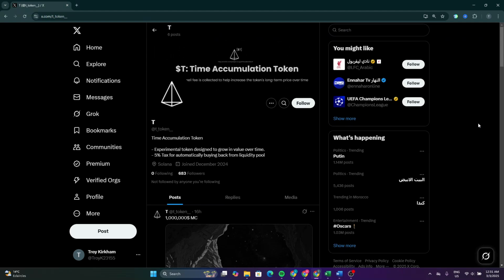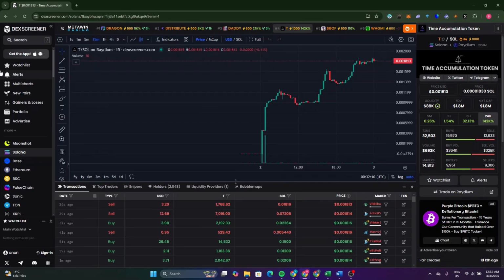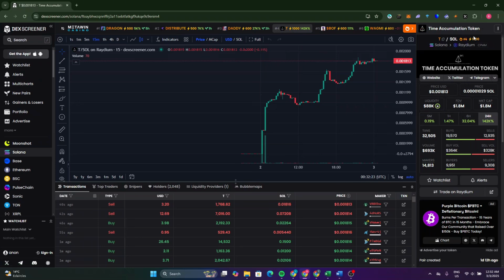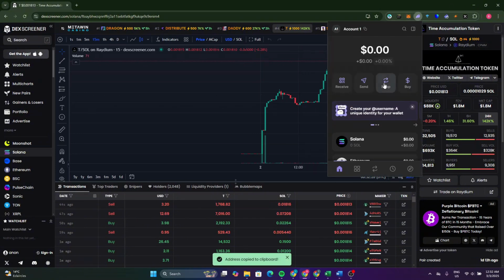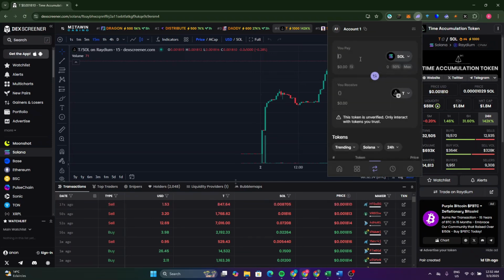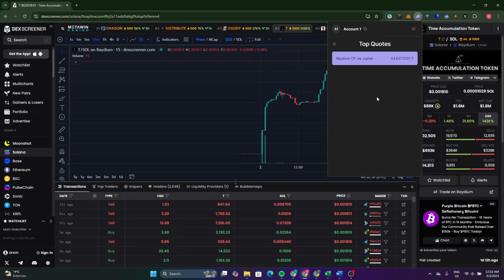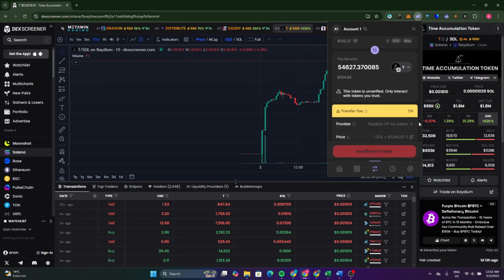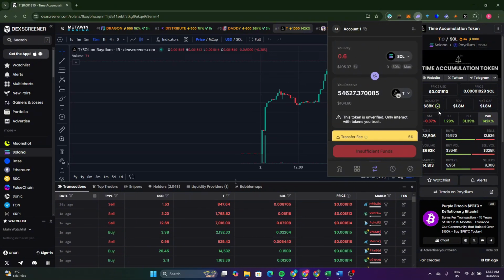How To BUY $T – Time Accumulation Token TOKEN CRYPTO COIN IN 60 SECONDS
Learn How To BUY $T – Time Accumulation Token TOKEN CRYPTO COIN . This video will cover everything that you need to know and help you solve your problem quickly.
Stay till the end of the video to find out How To BUY $T – Time Accumulation Token TOKEN CRYPTO COIN.

Did you learn How To BUY $T – Time Accumulation Token TOKEN CRYPTO COIN ?

Do you want to see another video about How To BUY $T – Time Accumulation Token TOKEN CRYPTO COIN ?

Did you enjoy How To BUY $T – Time Accumulation Token TOKEN CRYPTO COIN ?